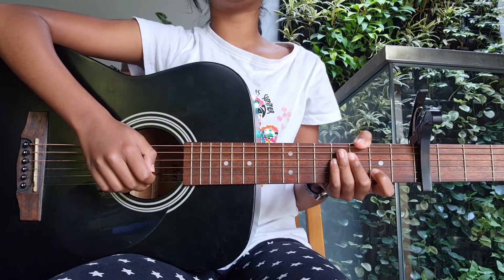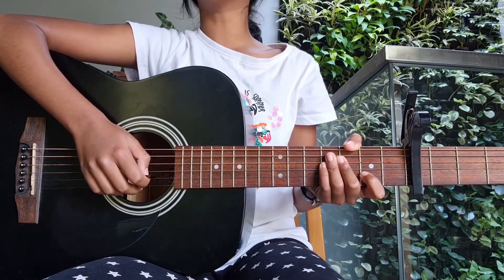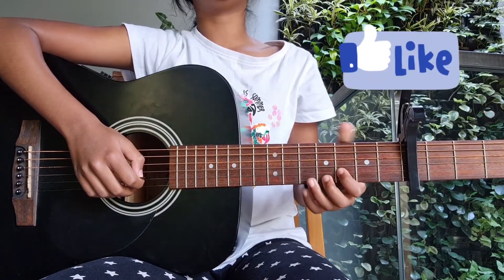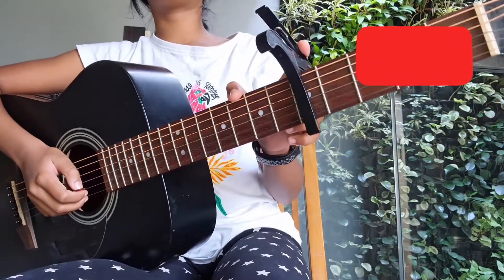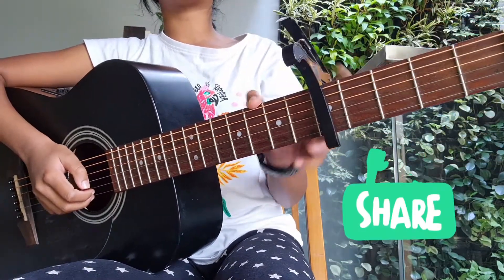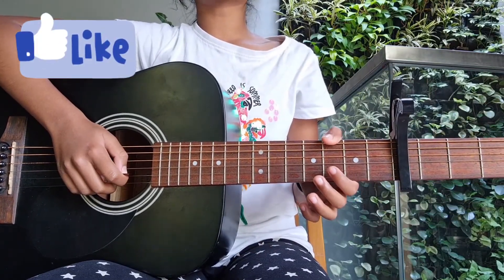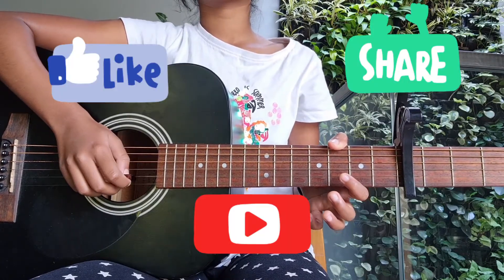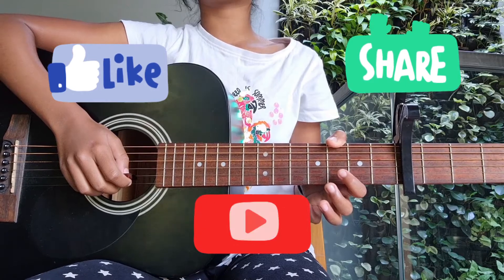6 TYPES OF GUITARISTS!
I am in a hurry so no description for today byee